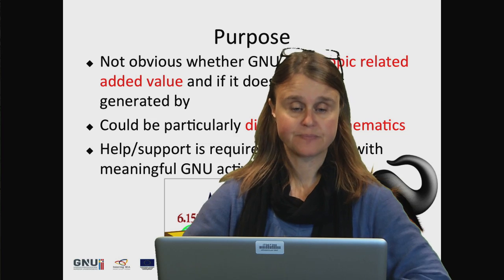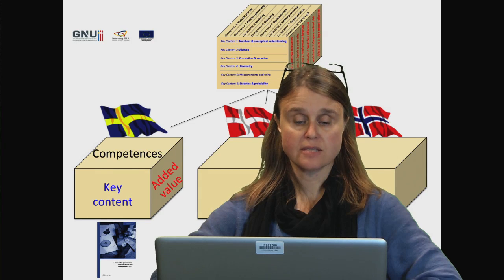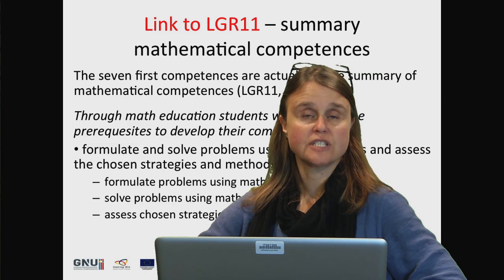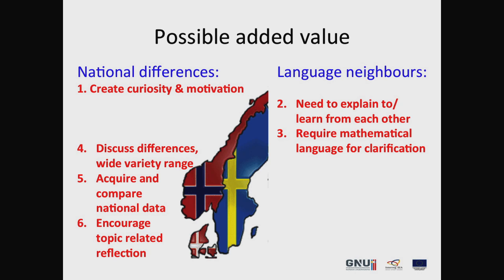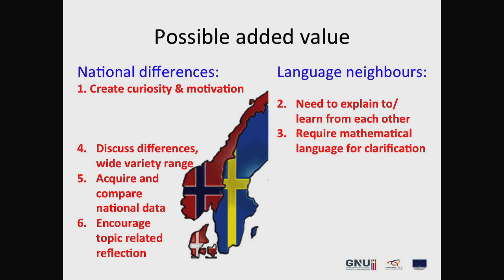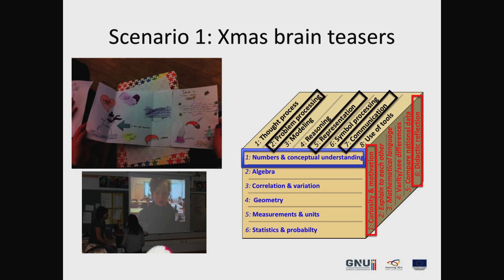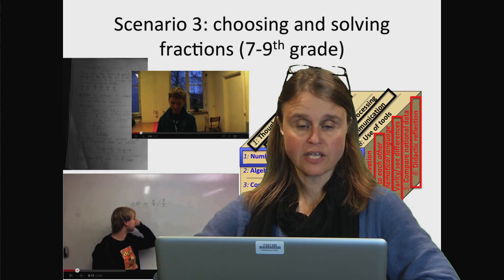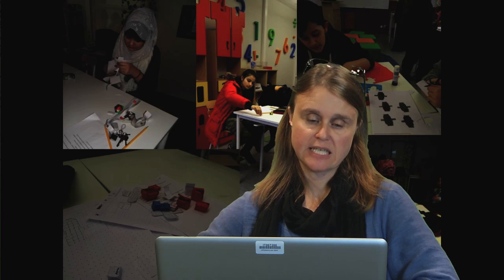A Model for Instructional Design in Virtual Nordic Classrooms